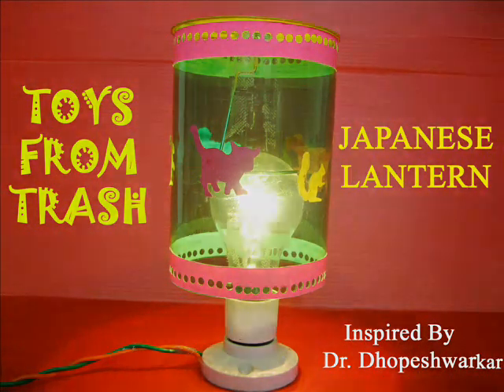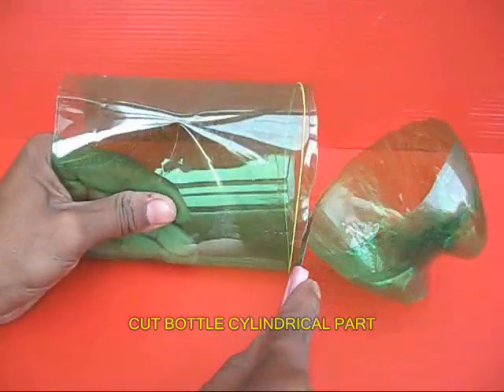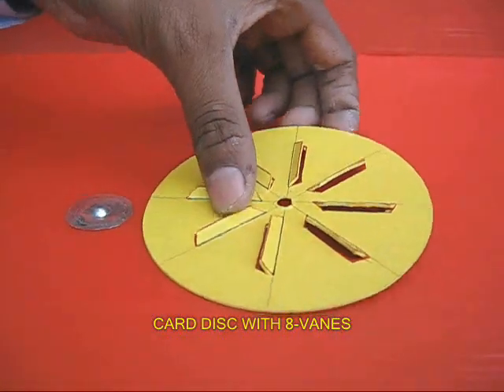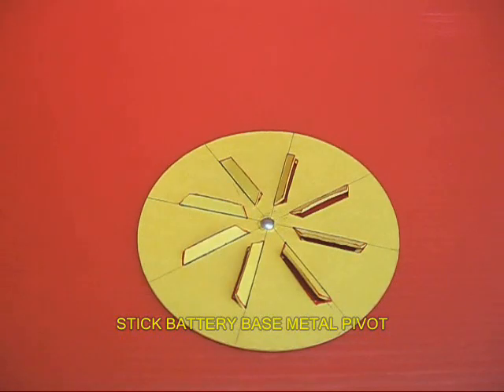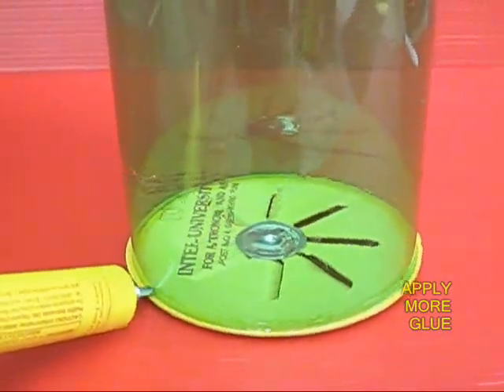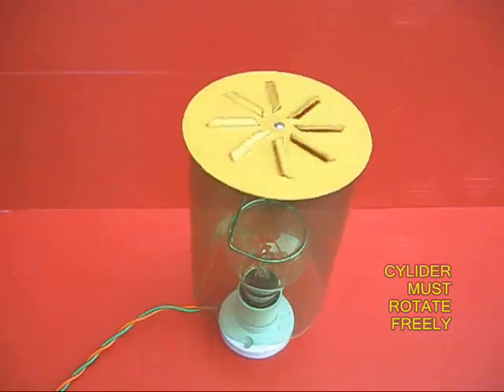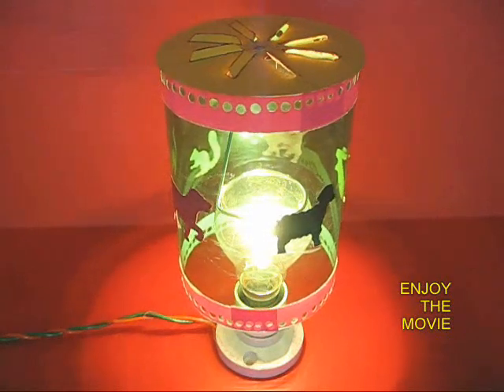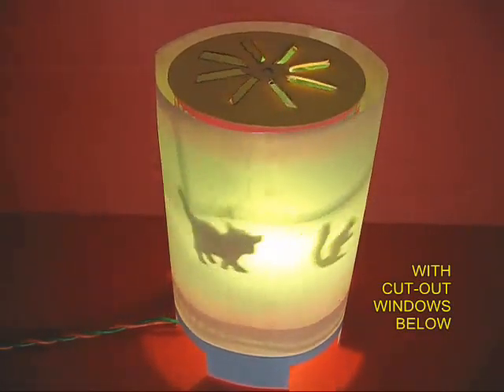JAPANESE LANTERN - ENGLISH - 25MB.wmv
At the heart of this Japanese lantern is a bulb in a cylindrical pivoted box. Hot air from the bulb while escaping pushes against the blades. This makes the box spin. As the box spins the pictures on it cast their beautiful shadows on the fixed cylinder. You will see a very beautiful shadow play of images.
This work was supported by IUCAA and Tata Trust. This film was made by Ashok Rupner TATA Trust: Education is one of the key focus areas for Tata Trusts, aiming towards enabling access of quality education to the underprivileged population in India. To facilitate quality in teaching and learning of Science education through workshops, capacity building and resource creation, Tata Trusts have been supporting Muktangan Vigyan Shodhika (MVS), IUCAA's Children’s Science Centre, since inception. To know more about other initiatives of Tata Trusts, please